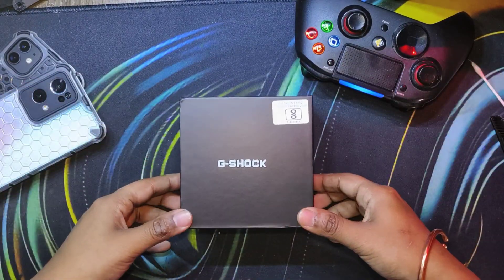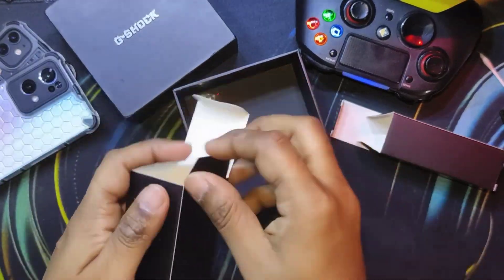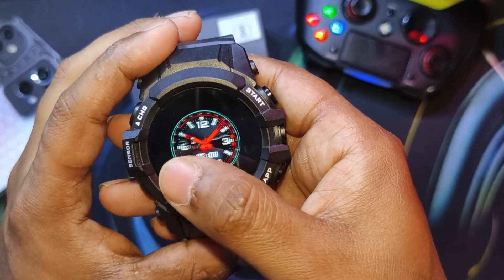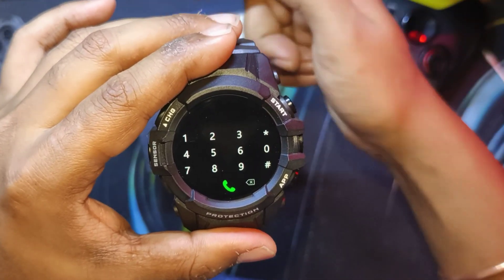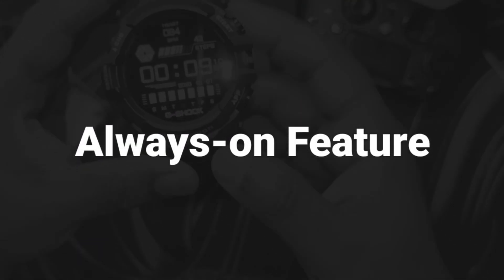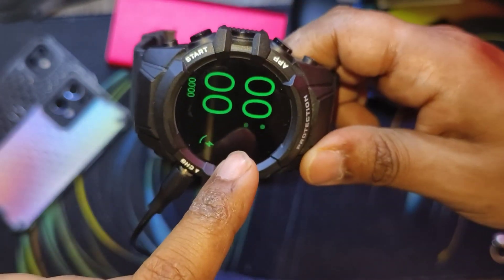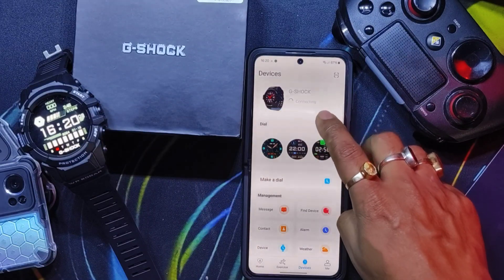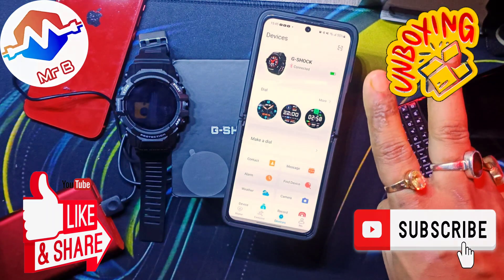Smartwatch with 2 GB internal memory !! Pair Bluetooth speaker with watch! 1st Copy Casio G-SHOCK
About the Channel:
Mr. B Does Electronics is the only channel on YouTube that shows all DIY projects as easily as possible with detailed explanations. This channel aims to help students and other professionals to learn electronics designing and programming. Recently we are also focusing on bringing DIY repair videos and unboxing style videos of various electronic gadgets too!

Arduino
Raspberry PI
image processing
esp8266 projects
Nodemcu projects
robotics

Project Related Tags:
Projects
Electronics
Boombox
Amplifier
Arduino
ESP
ESP8266
MAX7219
dot matrix display
Pen plotter
AxiDraw
AxiDraw V3
4xiDraw
3D printer
Writing machine
gaming
handheld
8 BIT
OLED
Lockdown
Pandemic